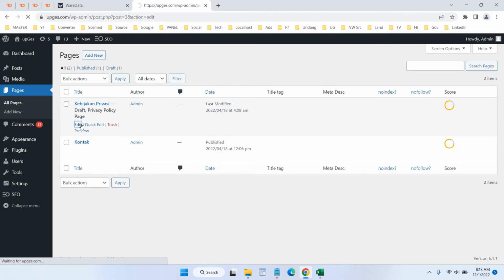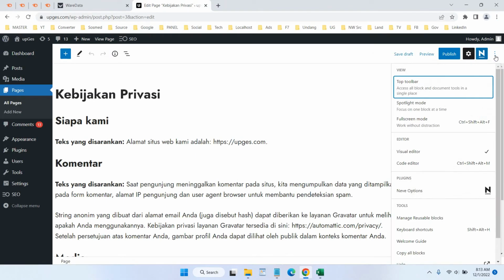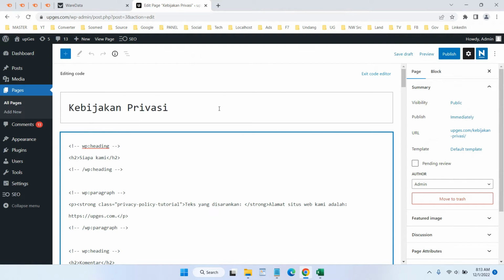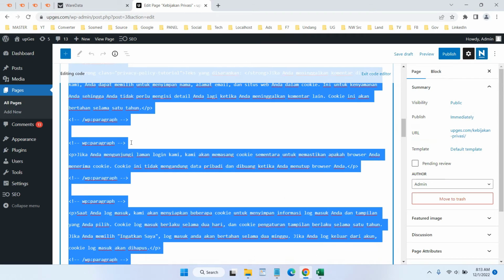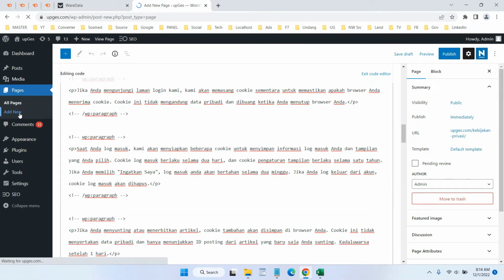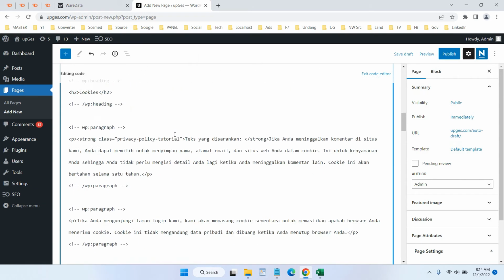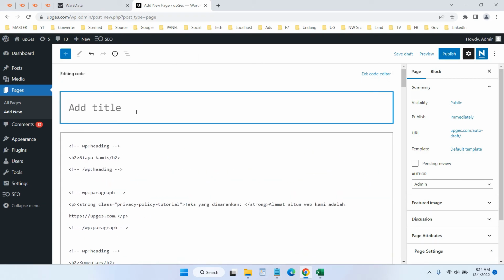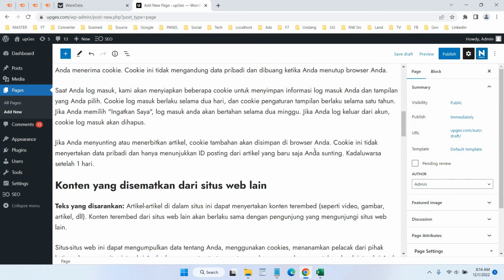How to Duplicate a Page in WordPress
Tutorial how to duplicate a page in WordPress. When creating a website using WordPress sometimes we want the same content structure on other pages. Instead of creating it from scratch, you better duplicate it. Here's how you can duplicate pages in WordPress.